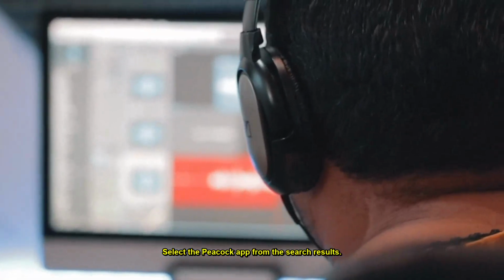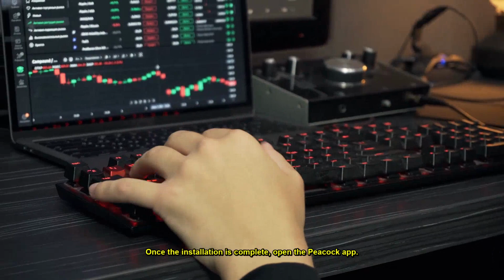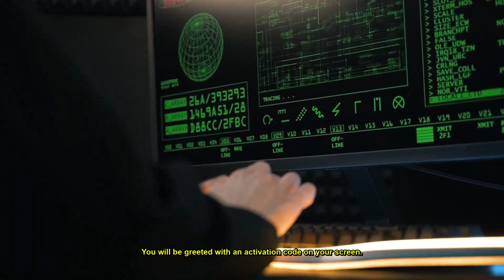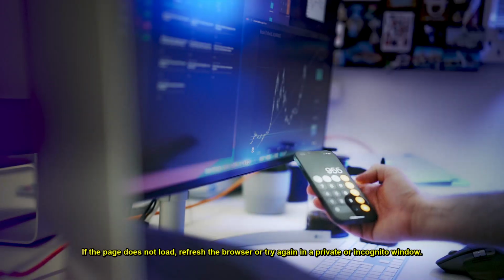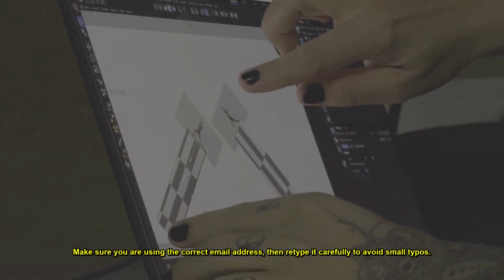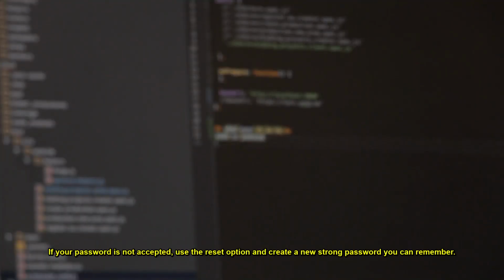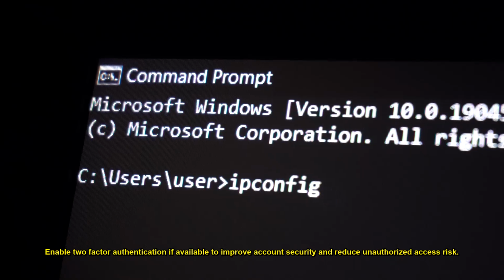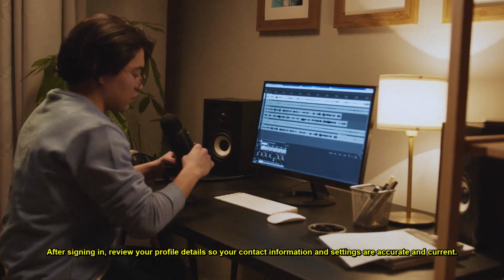How to activate Peacock on LG TV - Easy Setup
Unlock the entertainment potential of your LG TV with our step-by-step guide on how to activate Peacock! In this video, we’ll walk you through the easy setup process to get Peacock streaming in no time. Whether you're a new user or need assistance with activation, our tips and tricks will ensure a smooth experience. Don't miss out on your favorite shows and movies—let's get started!